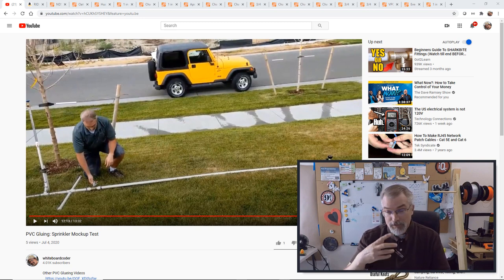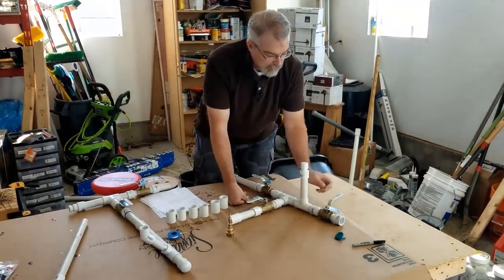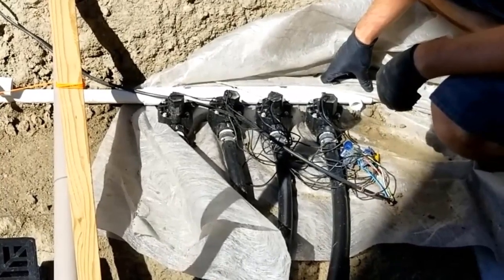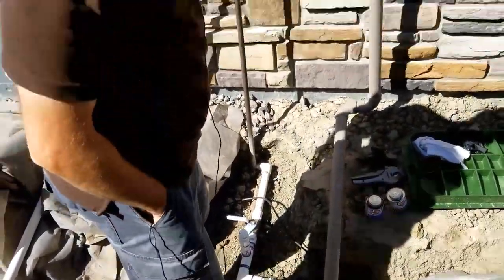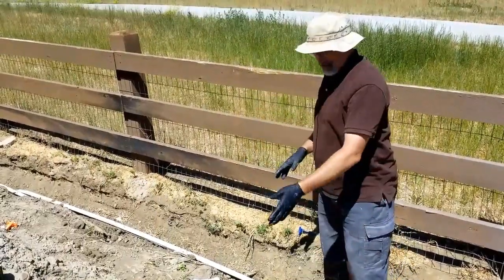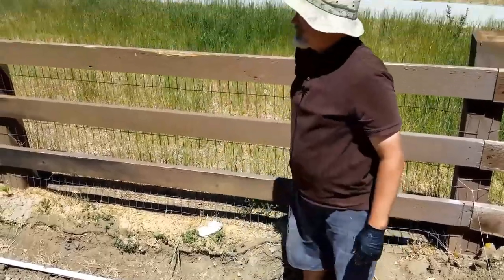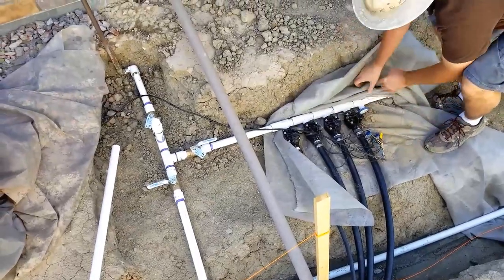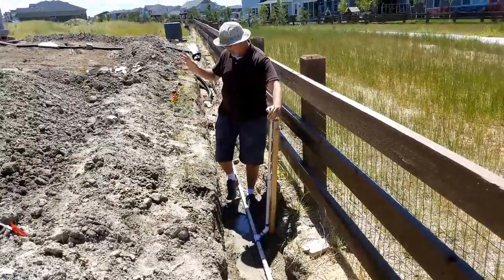Installing PVC water link to Hose Bib (off current sprinkler)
Other PVC Test vide

   PVC Cutter

Home Depot Links

  Sprinkler Jumbo Valve Box
  Plumbers tape
  PVC Cement/Primer

  10x  10' 1" pvc pipe
  1x 10' 3/4" pvc pipe

  10x 1" PVC Male Adapter
  5x 1" Brass Ball valve
  10-[pack 1" Tees
  3/4" 1" PVC Reducer Male adapter
  3/4" Cap
  25-pack 1" coupling
  15-pack 90 Deg elblow 1"
  1" x 3/4" reducer
  3/4" pvc plug

  3/4" elbow
  3/4" Galvanized Pipe
  3/4" Brass Garden Valve

  2x 1" PVC Cap